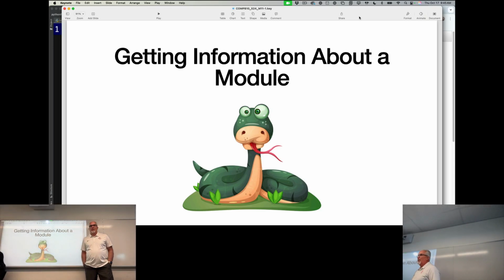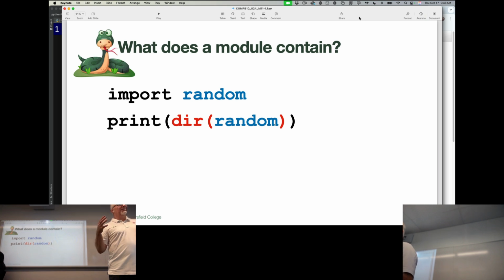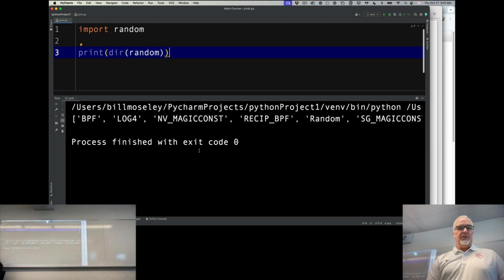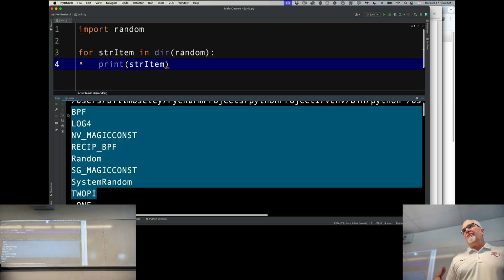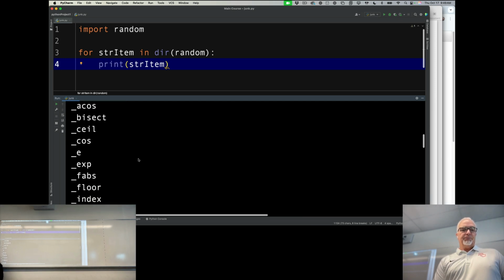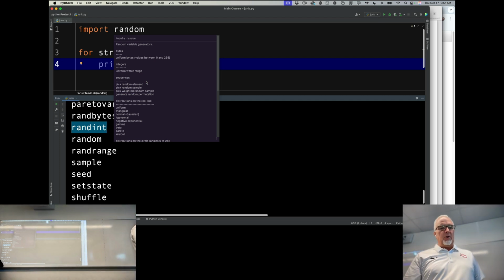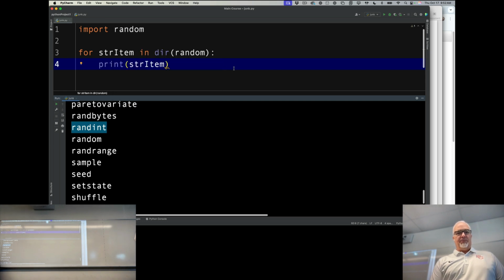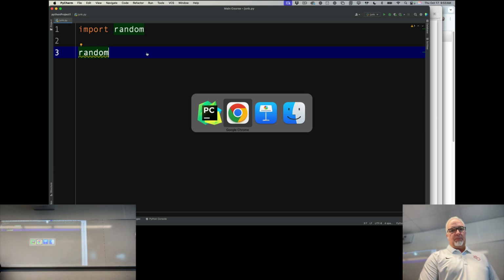Python (Fall 2024) Module 11-4: Getting Information about Python Modules